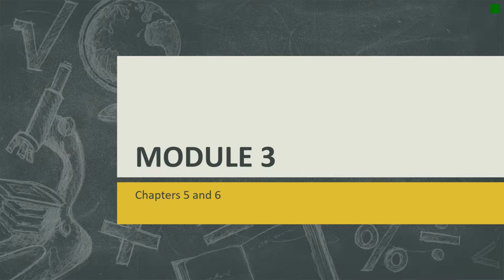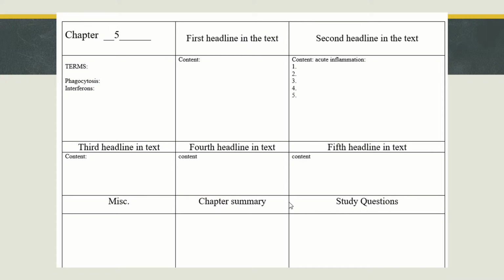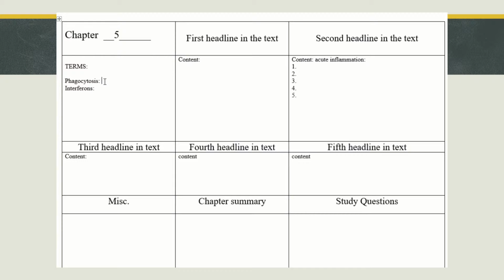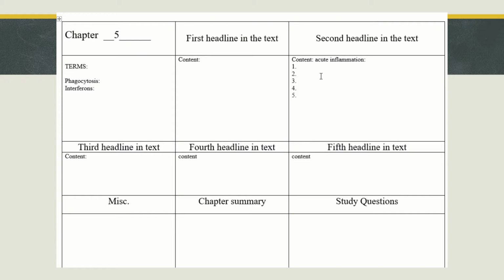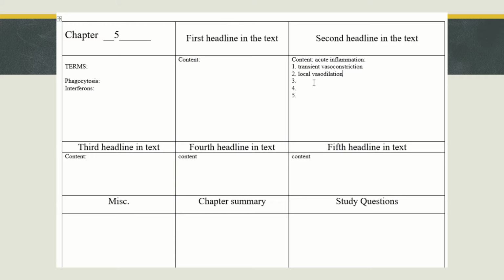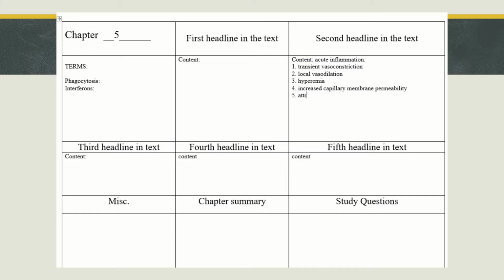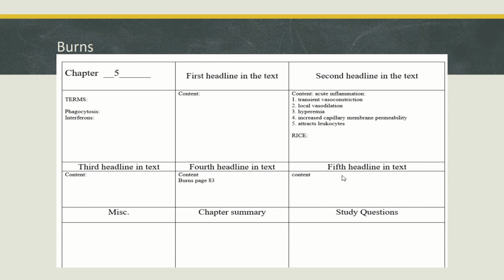MODULE 3 video ch 5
Inflammation and Healing